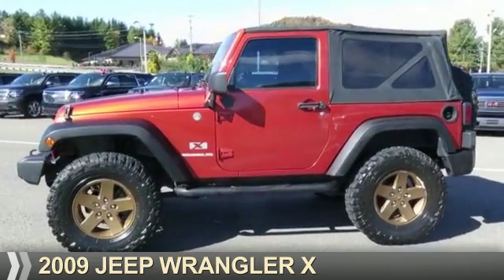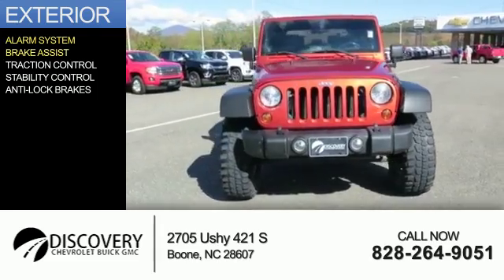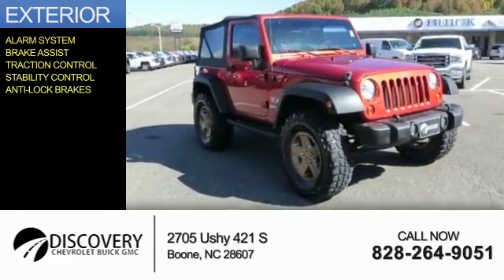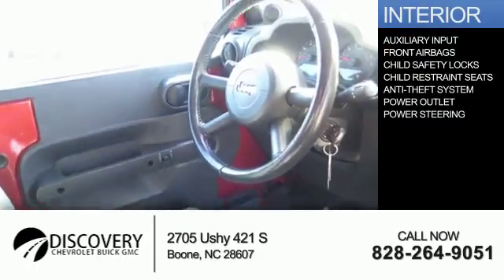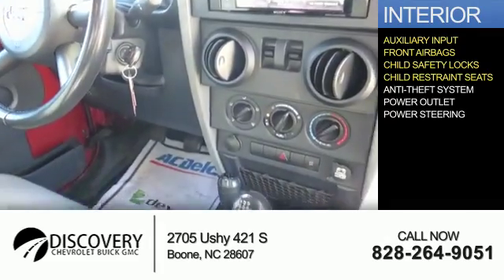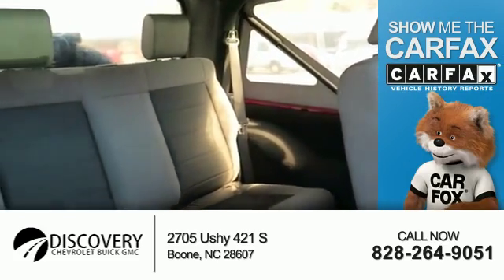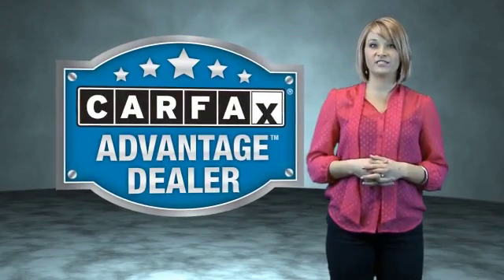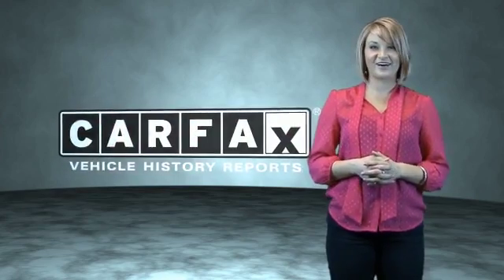2009 Jeep Wrangler P1442 - Boone NC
Year: 2009
Make: Jeep
Model: Wrangler
Trim: X
Engine: 3.8 liter 6 Cylindercylinder
Transmission: Not Specified
Color:
Mileage: 44502
Address:
VIN:1J4FA24109L758867